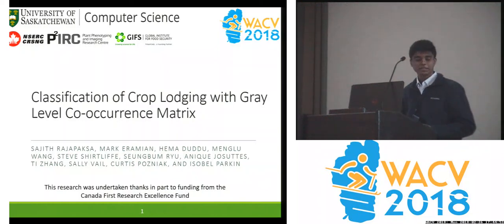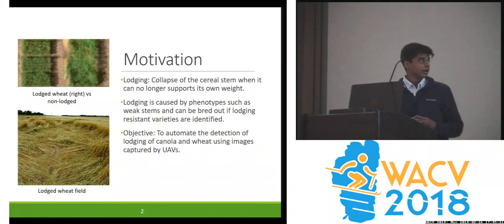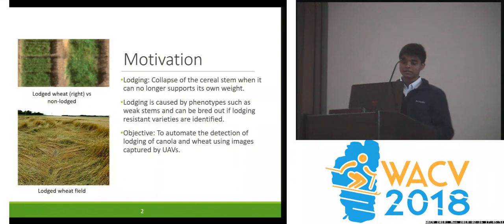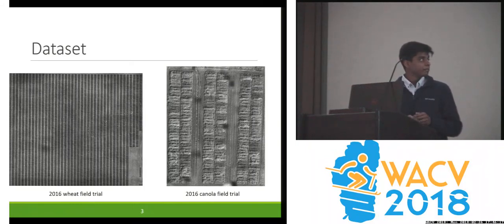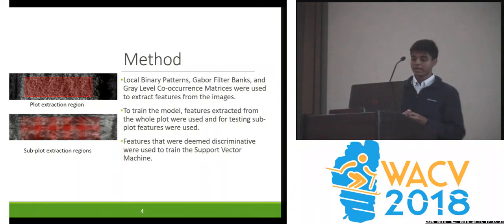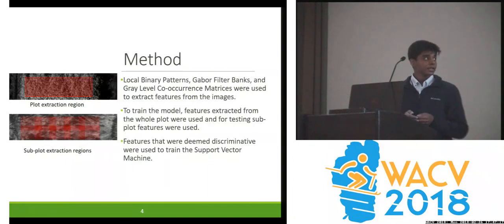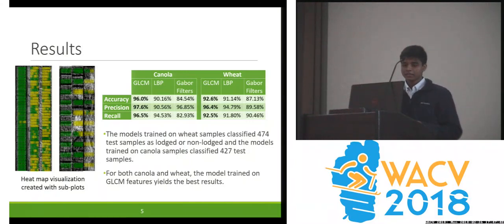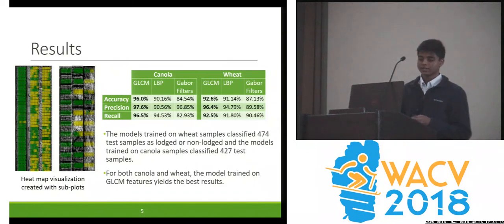WACV18: Classification of Crop Lodging with Gray Level Co-occurrence Matrix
Sajith Rajapaksa, Mark Eramian, Hema Duddu, Menglu Menglu Wang, Steve Shirtliffe, Seungbum Ryu, Anique Josuttes, Ti Zhang, sally Vail, curtis Pozniak, Isobel Parkin
Lodging in agricultural crops is the permanent displacement of a plant from its upright position. It may be caused by several weather and environmental conditions. Harvesting severely lodged crops may take twice as much time and results in reduced yield. Plant breeders seek to identify and select for lodging-resistant varieties. Currently lodging in plant breeding trials is assessed by manual observation. This can be both time consuming and subjective. The objective of this work is to automate detection of lodging in breeding plots using drone imagery. Texture features were extracted from drone images of wheat and canola breeding plots using Gray Level Co-occurrence Matrix (GLCM), local binary patterns (LBP) and Gabor filters. For each type of feature, a Support Vector Machine (SVM) was trained and used to predict if plots were lodged. The GLCM features exhibited the best performance, achieving 96.0% prediction accuracy for canola and 92.6% accuracy for wheat. Qualitative visualizations were constructed to show spatial distribution across and within plots. This system will be of assistance to breeders for selecting lodging resistant varieties.